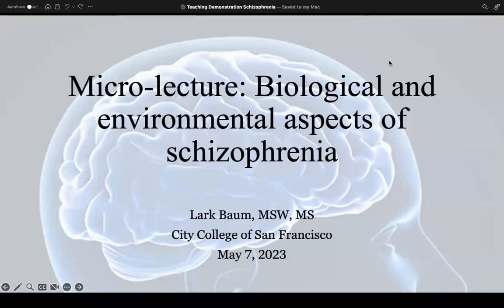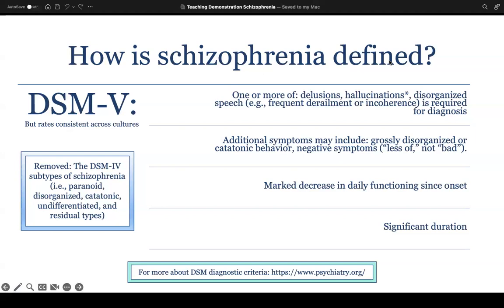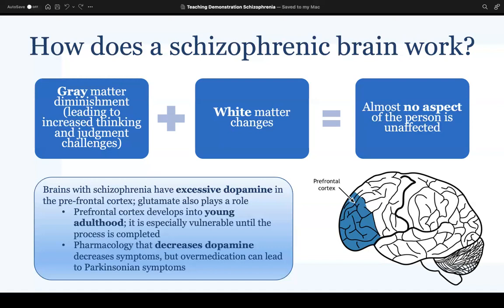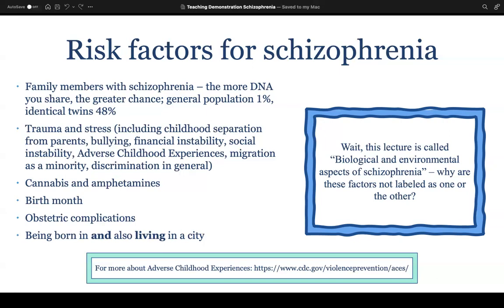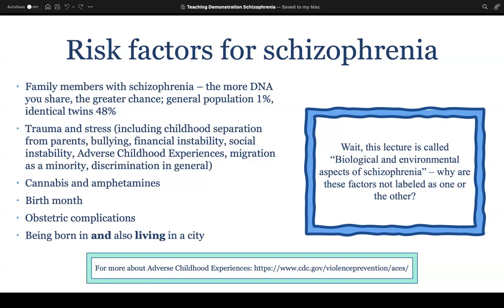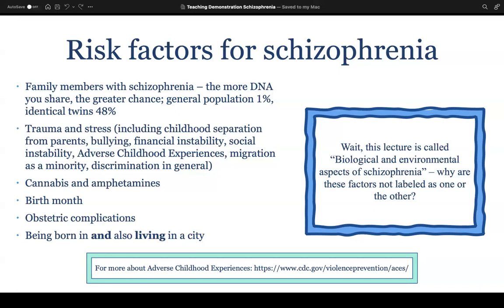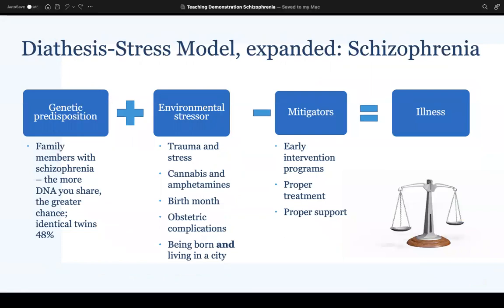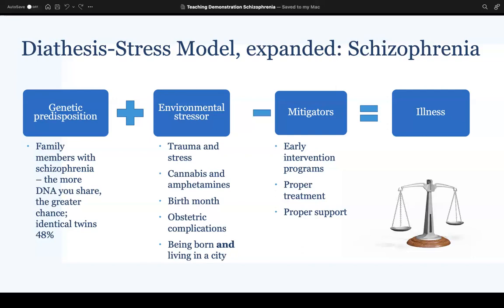Micro-lecture: Biological and environmental aspects of schizophrenia